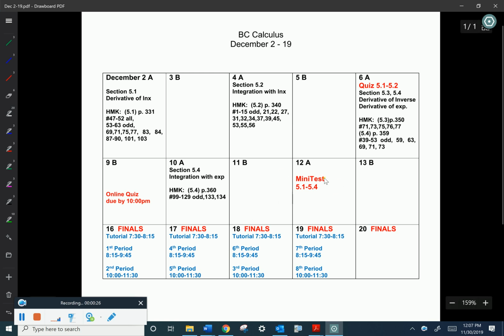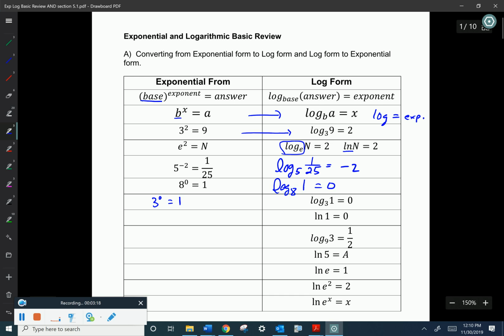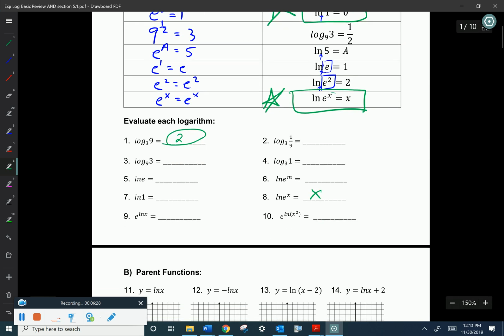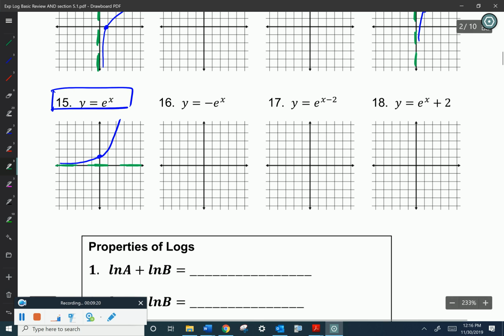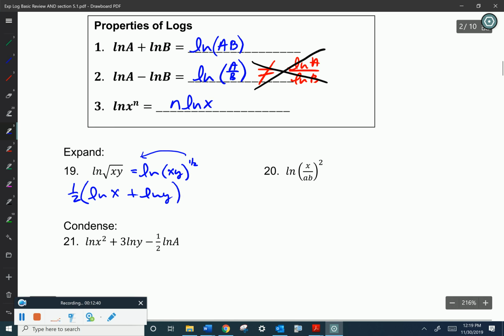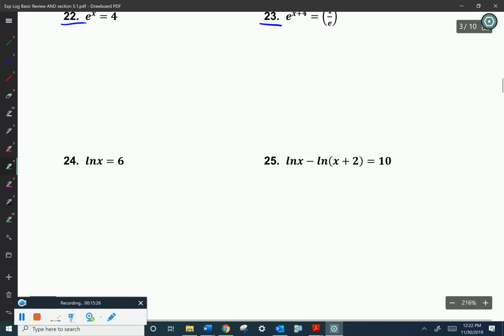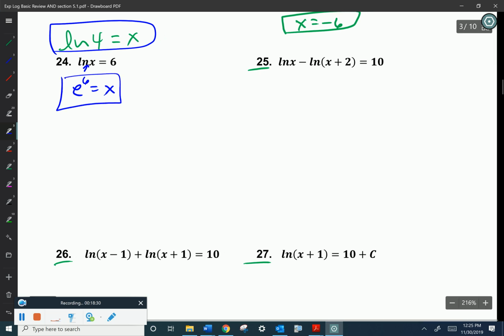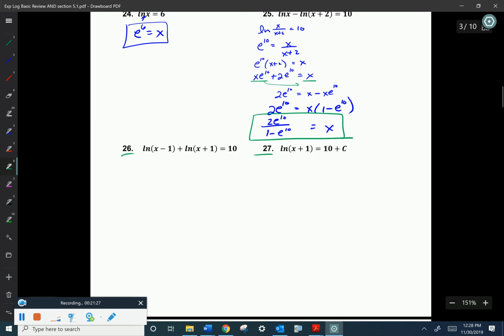Exponential Log Review